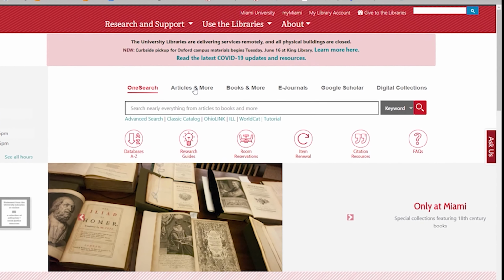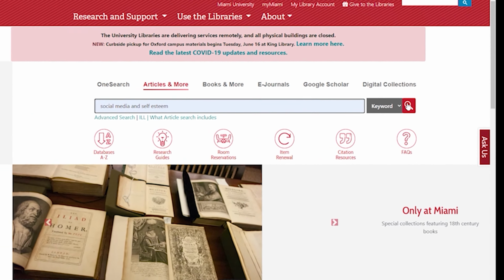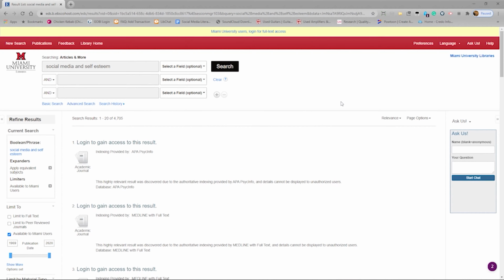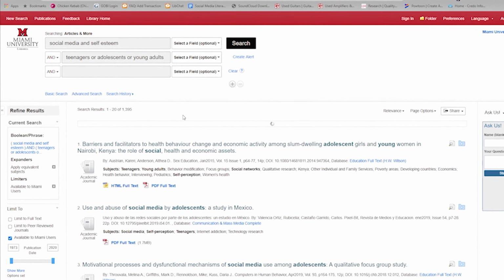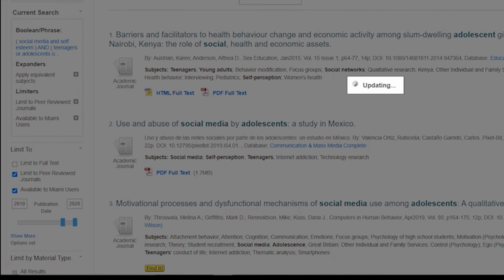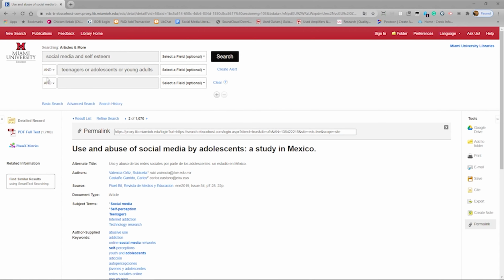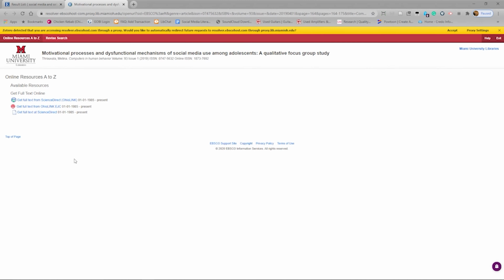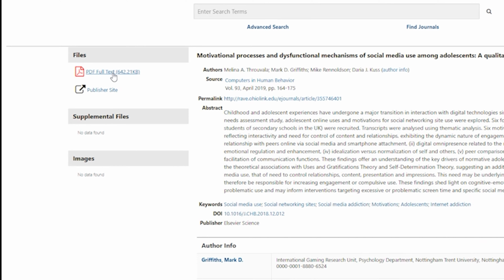Finding Articles (2020)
This video assists Miami University Students in conducting a basic search for academic articles using the Articles & More tab on the library homepage. It reflects the changes made to the library website in the summer of 2020.